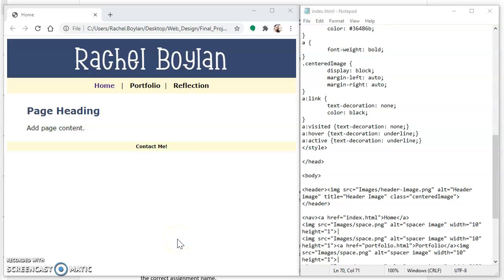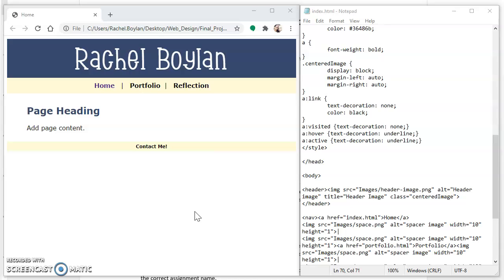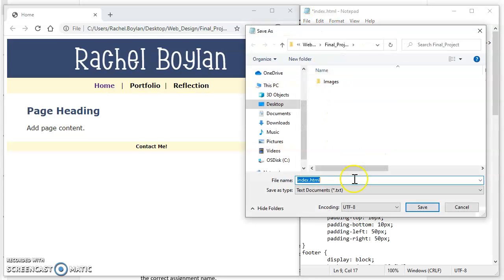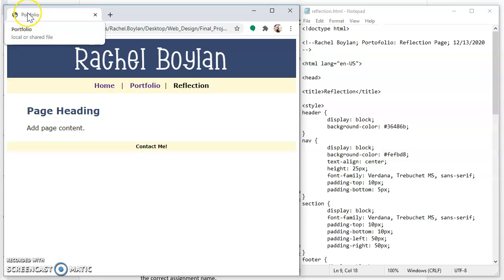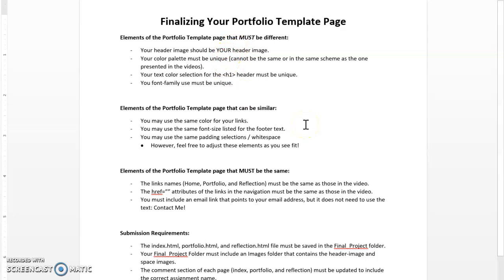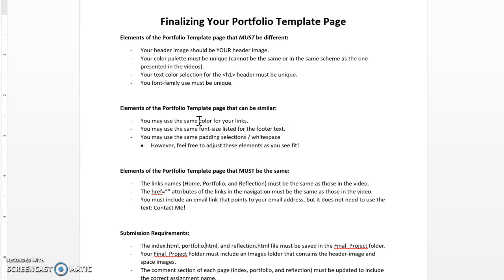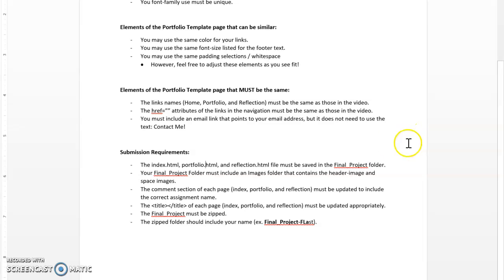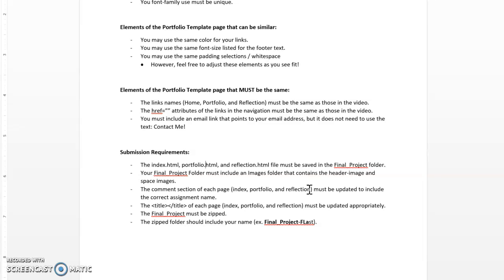Finalizing Your Portfolio Template Page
In this video you finalize your Portfolio Template page, transforming it from the single page to a fully-functioning 3-page portfolio website. In addition, the requirements of the assignment are addressed.